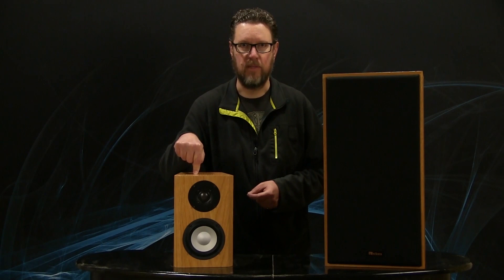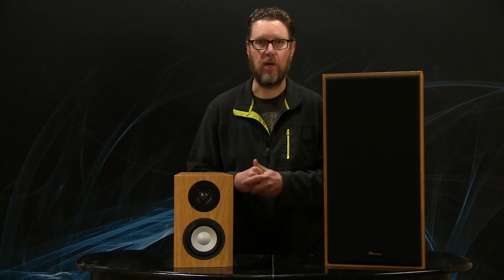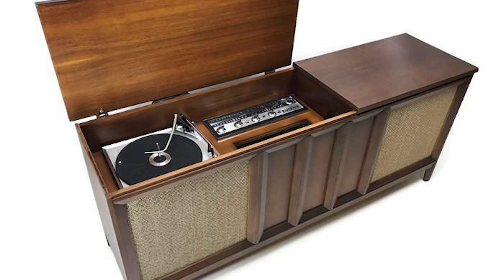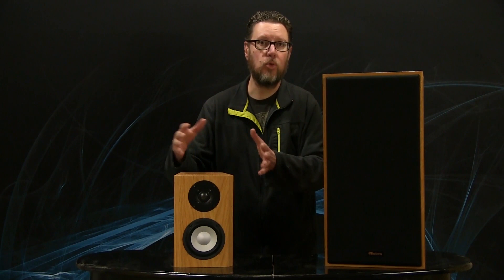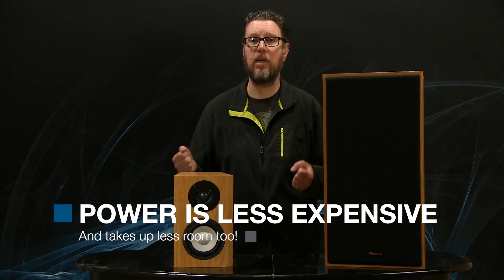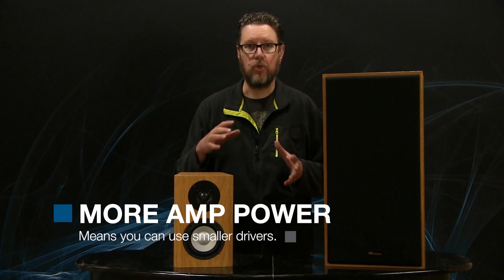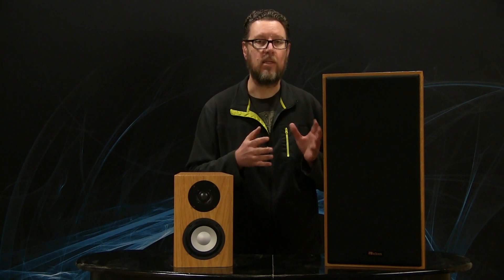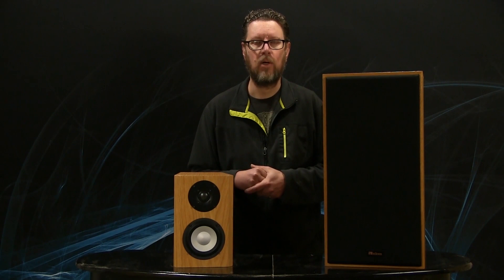Why Speaker Design Changed Over Time: Can Smaller Be Just As Good?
One of our watchers asked why speaker size changed over time.  It's an interesting question.  If you're too young to remember when speakers were the focal piece of your living room, or when 100 watt amplifiers cost a month's salary, then this trip through history will fascinate you.

Andrew covers changes in the function and number of speakers in a room, as well as technical changes to baffles, diffraction, driver technology and more.

Check out the changes and their effects on speaker size in this video.

0:00 Why Speaker Size Changed Over Time
1:24 Ian Colquhoun With the AX5 Vintage Speaker
2:39 It's Partly a Matter of Aesthetics
3:22 Quadrophonic Sound Marked the Beginning of the Change
4:18 TV Sizes Had An Affect On Speaker Sizes
5:08 Decreasing Power Costs Had An Effect
5:36 Larger Drive Units Make More Efficient Speakers
6:23 More Amp Power Means You Can Use Smaller Drivers
7:57 Diffraction Makes a Difference, Too

Questions?

The console pictured in the video was discovered at TheVintedgeCo.com